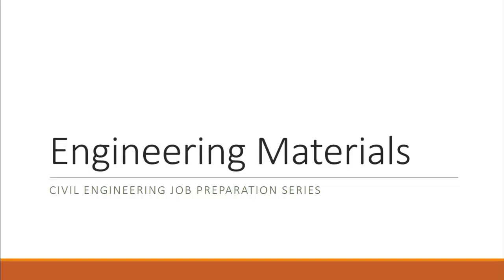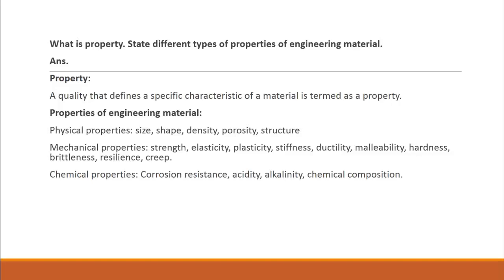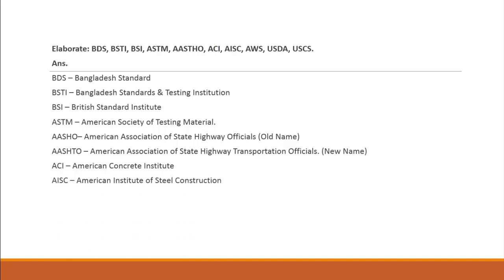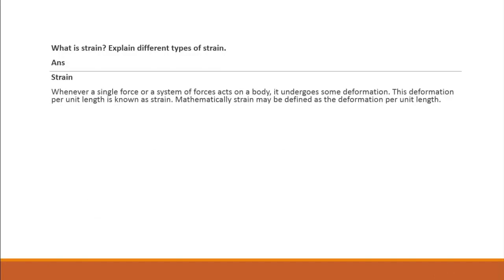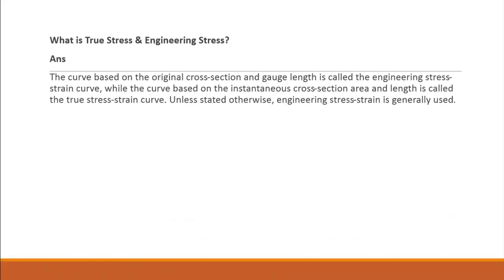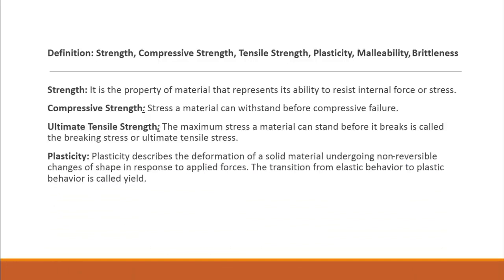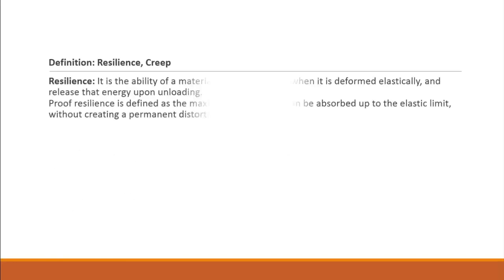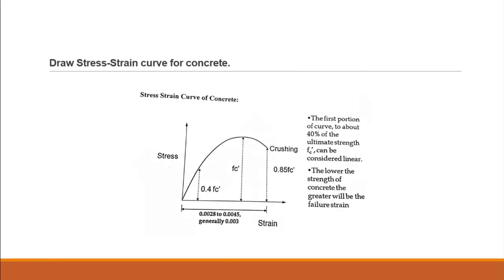Engineering Materials Introduction *Civil Job Series*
Any material which has got application in engineering constructions is termed as engineering material.